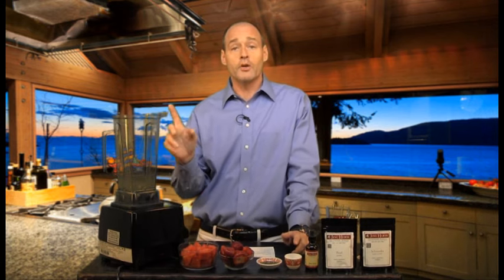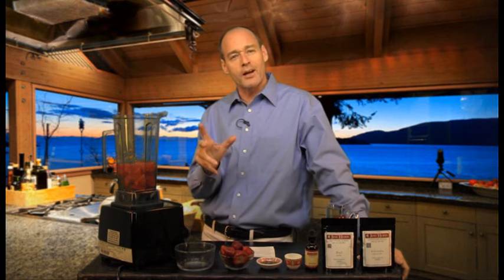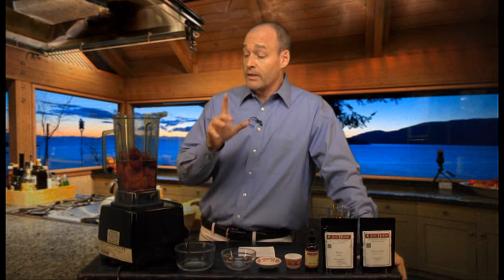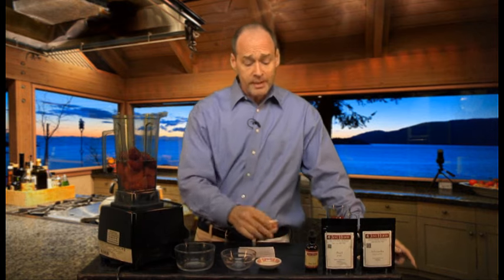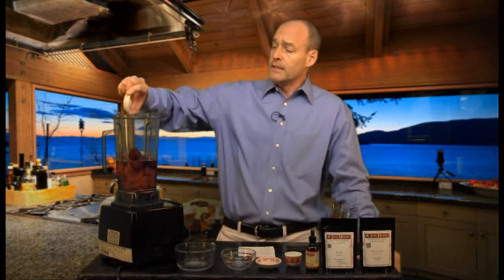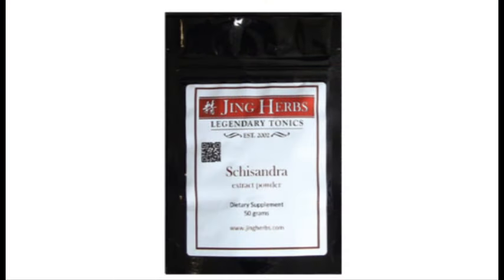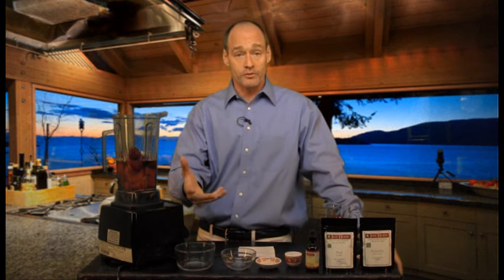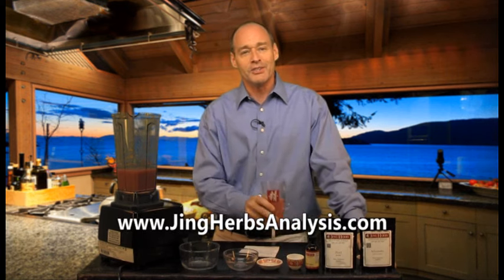Beauty smoothie featuring Schisandra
Looking for a delicious and refreshing multi-purpose recipe to cool you down and boost beauty at the same time? Look no further - it's the Women's Summer Beauty Tonic, full of antioxidant-rich foods and tonic herbs. Get your beauty on!